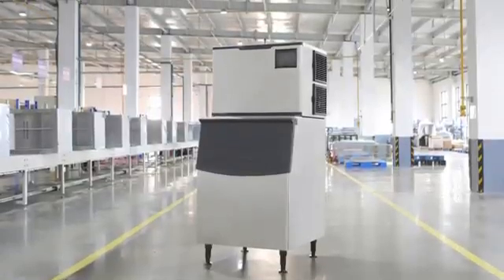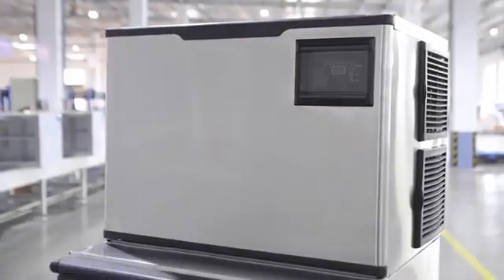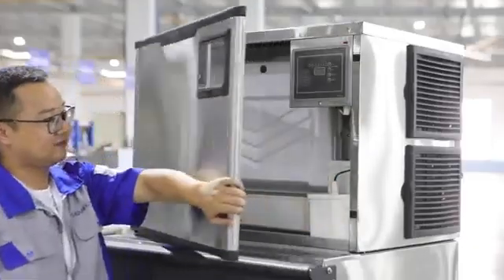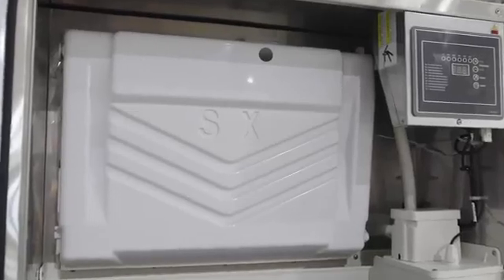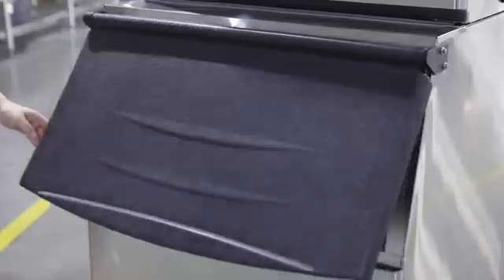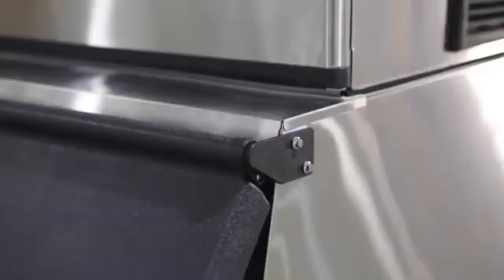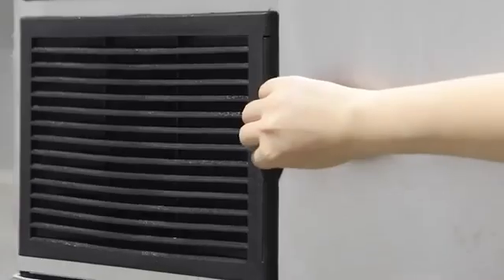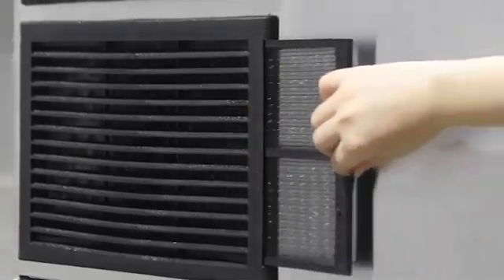Snooker Modular types ice cube machine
Cube ,Flakes,Crescent ,half dice ice shape available